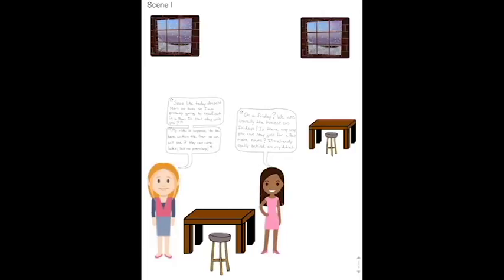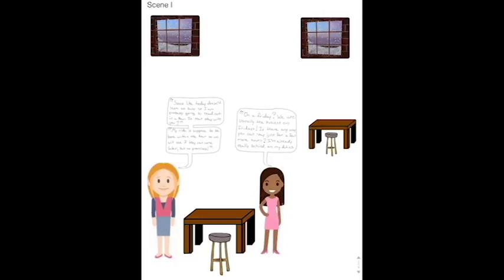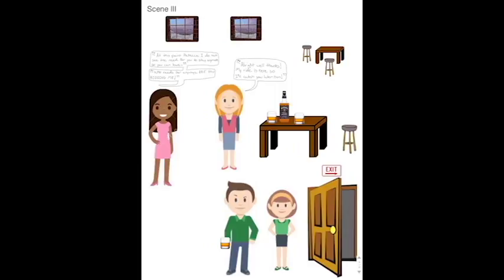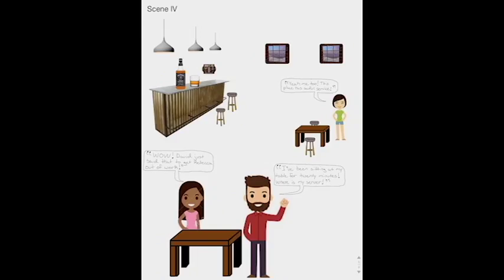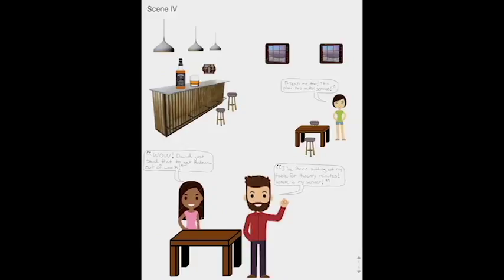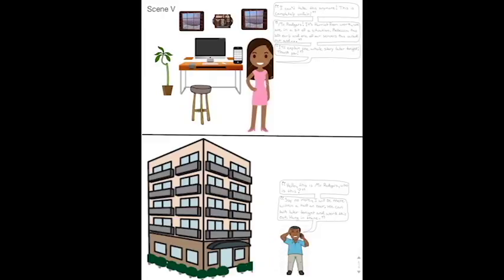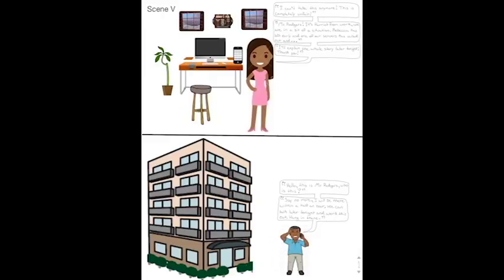Episode 4 - Jimmy's Pub - PoM MIA